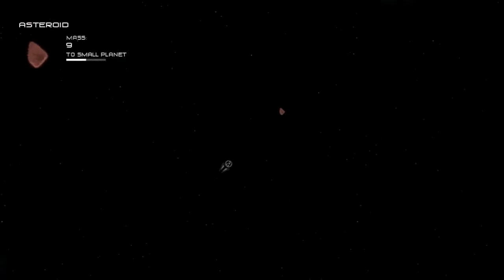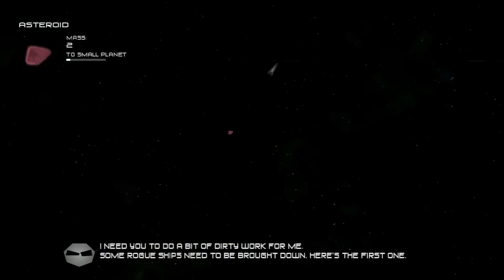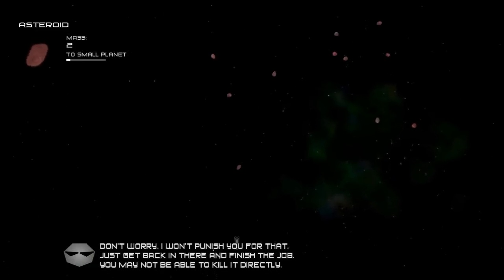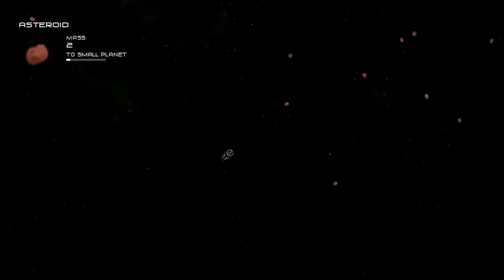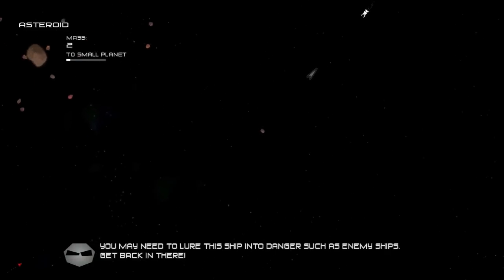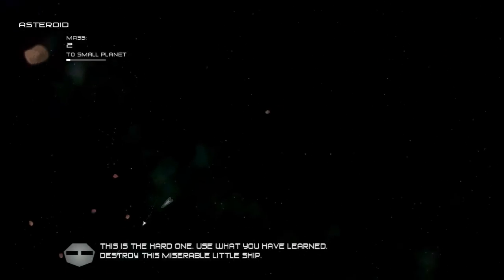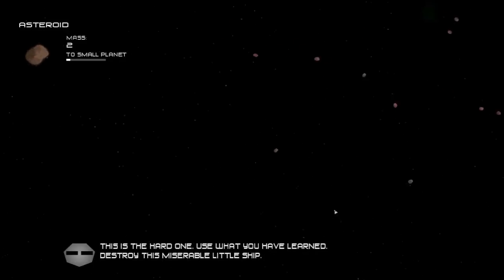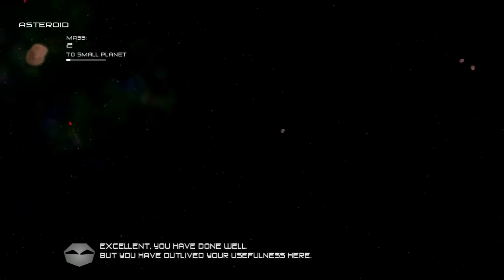Solar 2 Asteroid Missions - Assassin Levels - Walkthrough Guide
Full Solar 2 Guide^

This video is a walkthrough for the Assassin levels 1, 2 and 3, which are asteroid mission from the game Solar 2, providing a strategy guide on how to accomplish the objectives of taking out the each of the three target nomad ships you are tasked in dealing with.